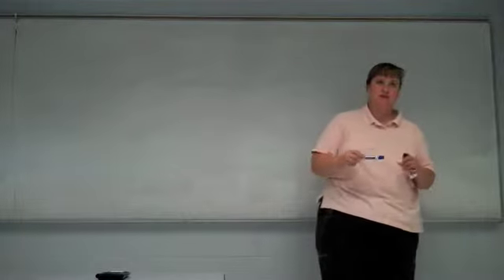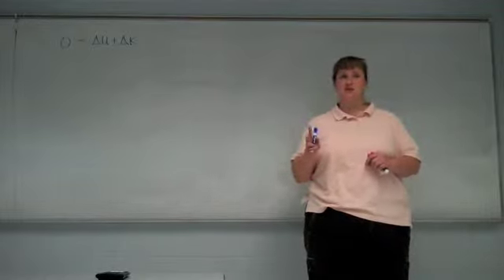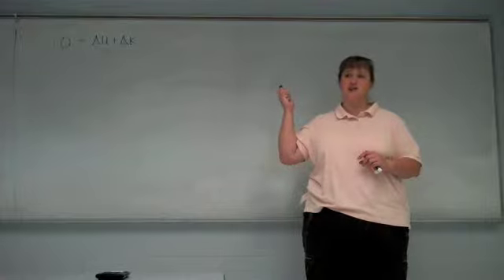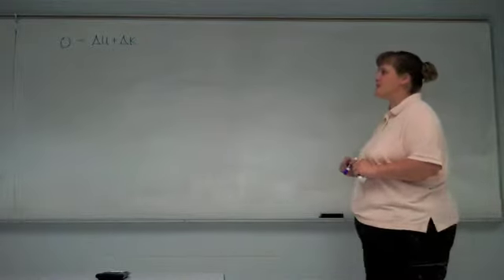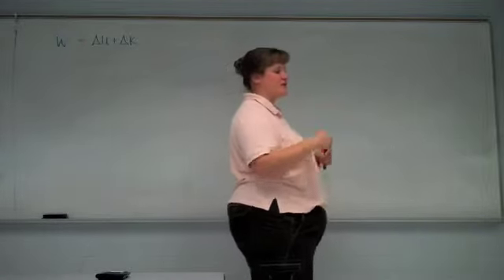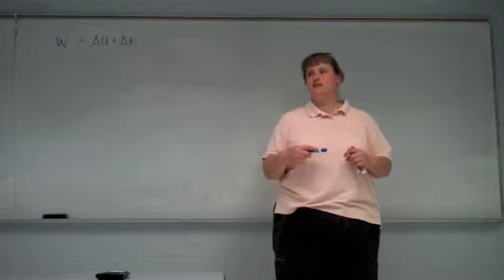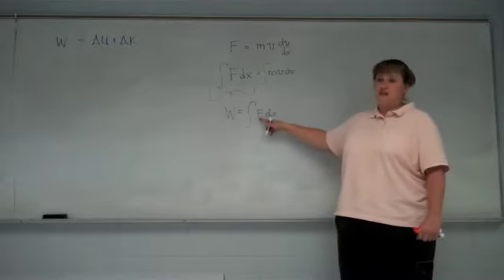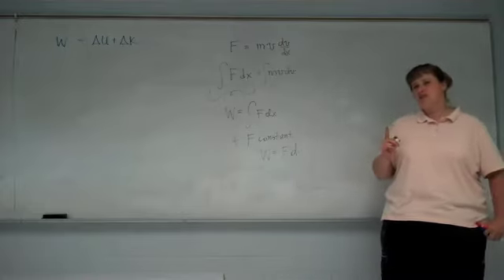Work and Energy Part 1.m4v